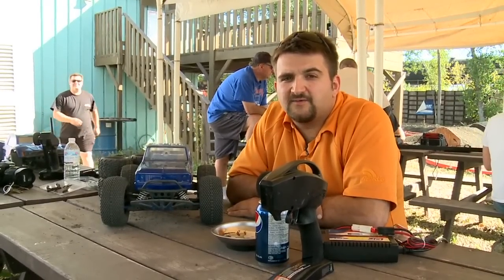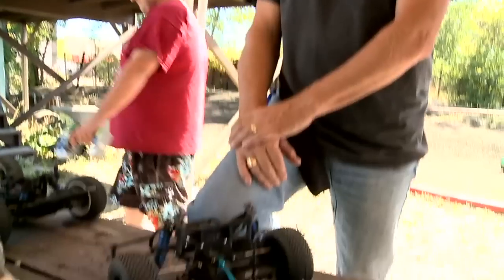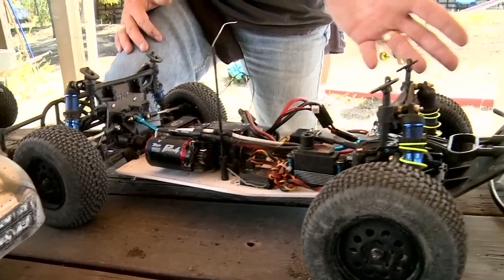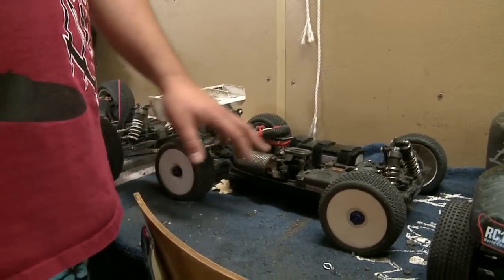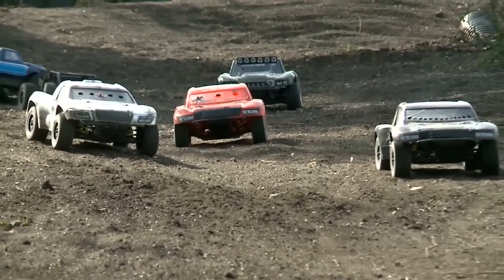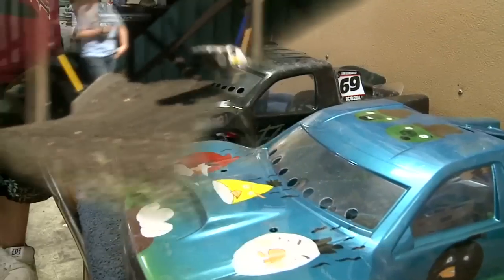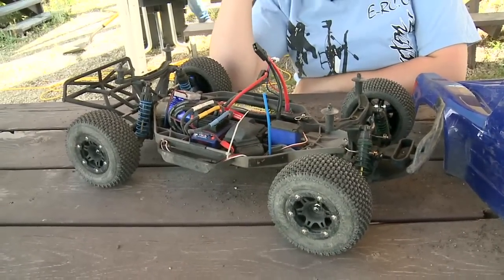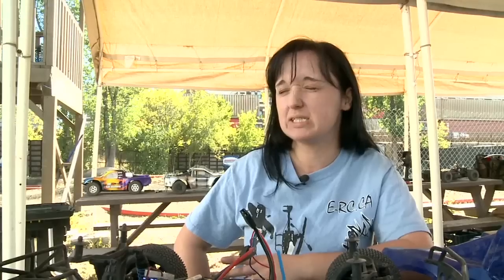RC-TV Because I Broke it - Rough driving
RC Off Road Racing in Winnipeg at Eliminator. Rough driving smashes Kevin Carbotte's car. He learns them's are the breaks at this school of hard knocks. Everything is going electric in RC. Better batteries, more affordable., maintenance freel .